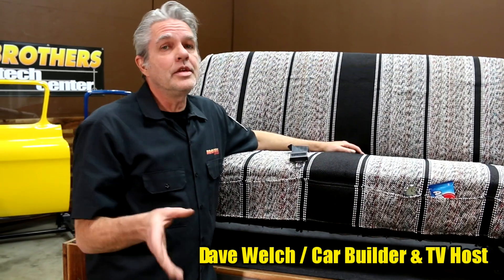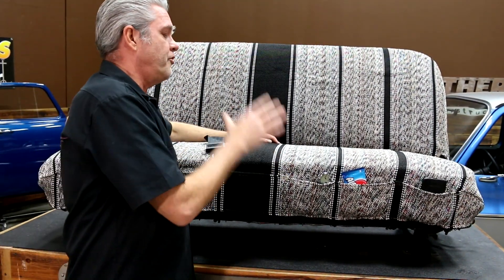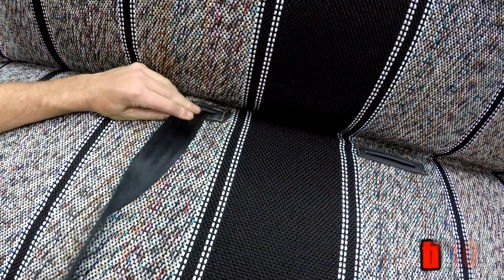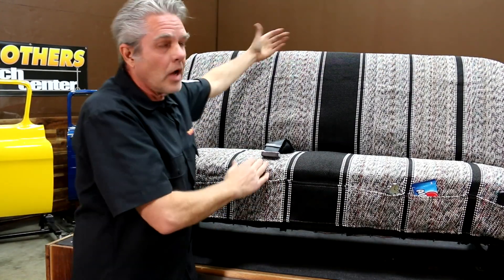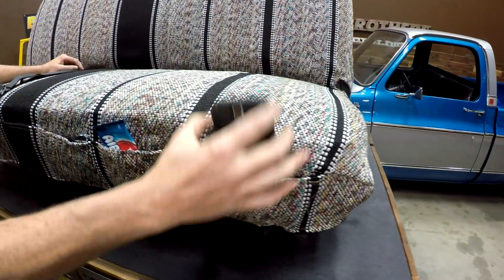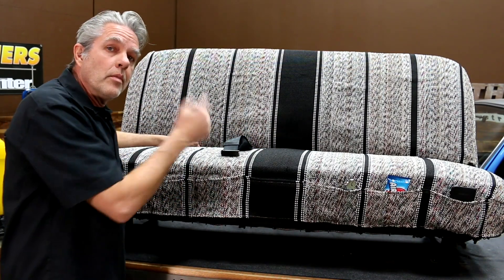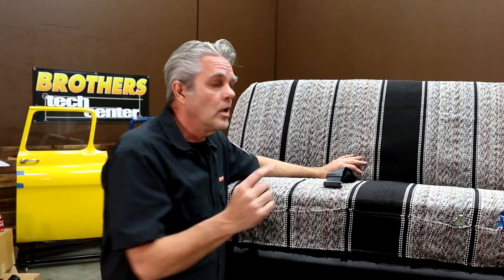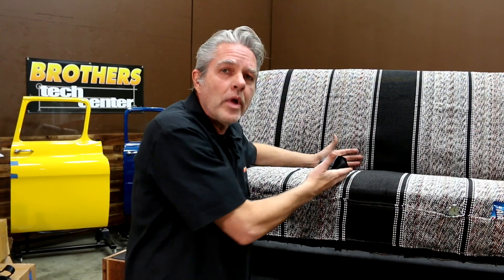Universal Seat Cover Promo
Our Classic "Saddle Blanket" covers are made from durable woven material. These are made specifically to protect your original factory seat covers from excessive wear caused by children, dogs, (pets) and from other heavy duty uses. Great for construction or work type vehicles. This seat cover is tough as nails and has a multi colored pattern to it, with your choice of pinstripe color (Black, Blue, Brown, Burgundy, Grey and Green). This seat cover is a one-piece for an easy installation and includes pockets sewn to the front of the cover for all your storage needs. For bench seats only.